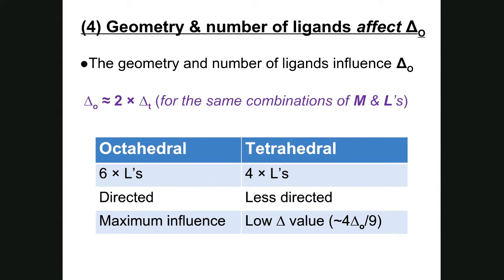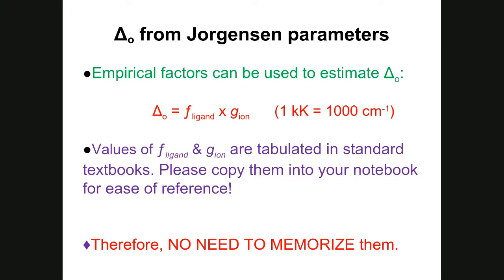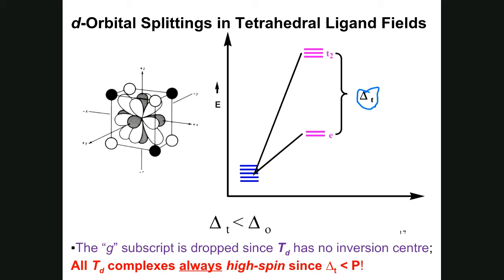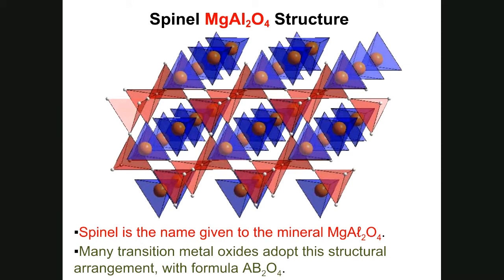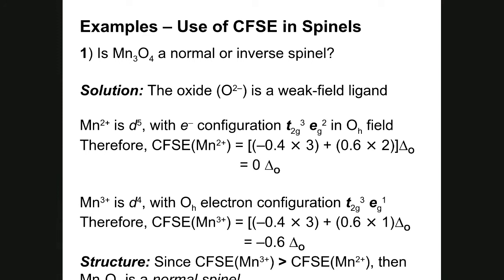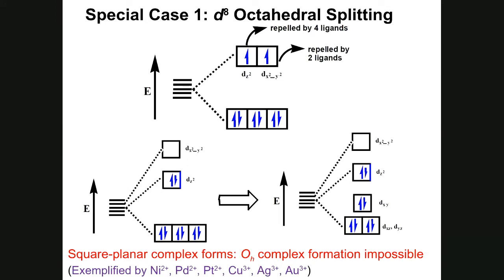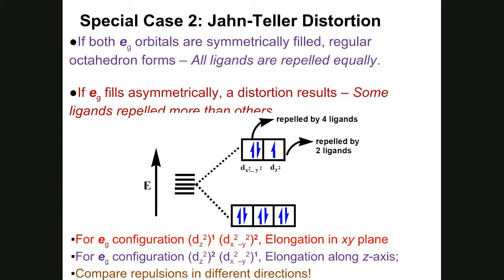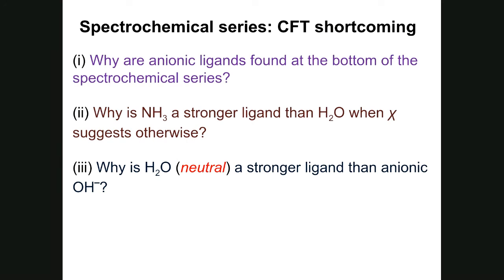Jorgensen parameter, spliting, Octahedral vs tetrahedral, Spinel, Jarn-teller, CFT shortcomings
continuing the first lacture on cristal field theory: geometry & # of ligand affect Δo, Δo from Jorgensen parameter, d-orbital spliting in tetrahedral, spinel classification, use of CFSE in spinels, exercise and tips in spinels, d8 orbital spliting, Jahn-teller distortion/theory and consequences, and shortcomings of cristal field theory.